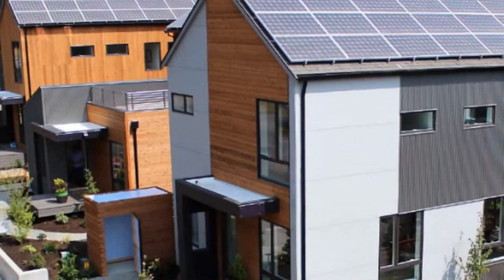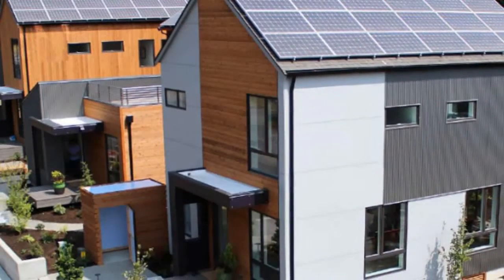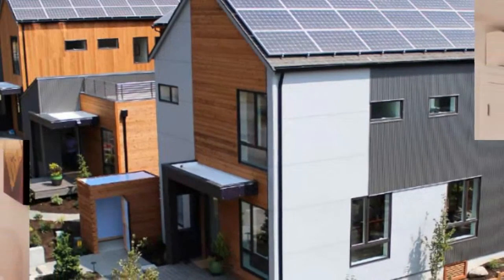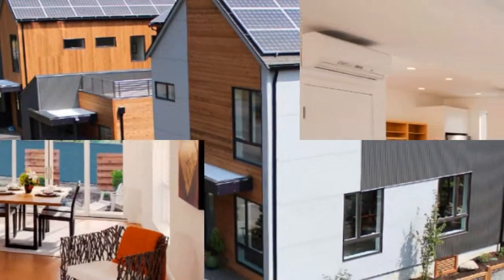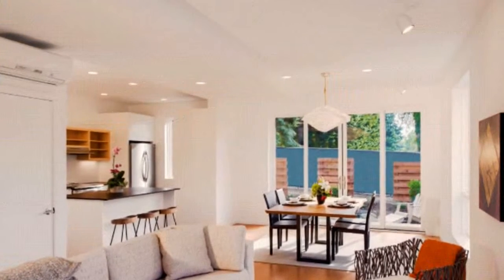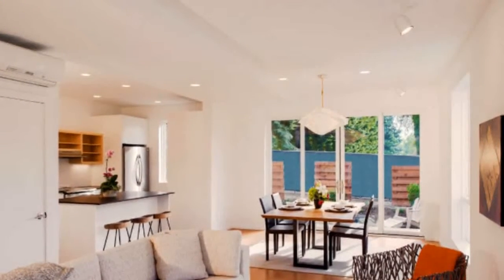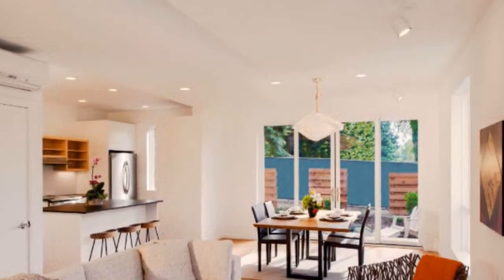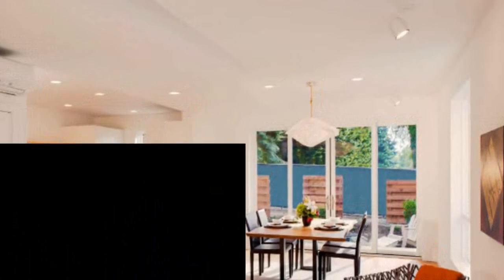Grow Community is a Prefab Net-Zero Housing Development on Bainbridge Island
" "Grow Community is an 8-acre net-zero housing development near Winslow on Bainbridge Island. Just a five-minute walk to downtown Winslow, the community is aptly situated to enjoy both the urban and rural pleasures. Although still under construction, the project will ultimately include 131 residential units with 50 single-family homes and 81 multi-family units. The project is organized into micro-neighborhoods grouped around shared green space and gardens. Pathways meander throughout to connect to all the homes as well as to play areas and park-like settings. Owners and renters within the community will have access to car and bike share programs along with gardens in which to grown their own food.

Housing within Grow Community has been designed by Davis Studio Architecture + Design. The homes are all designed with an emphasis on energy efficiency and will be powered by rooftop photovoltaics in order to create a net zero community. Partially prefabricated off site, the panelized homes are then assembled in the development for faster and more resource efficient construction. So far, there are three single-family homes already complete and these will serve as model homes for those interested in the development.